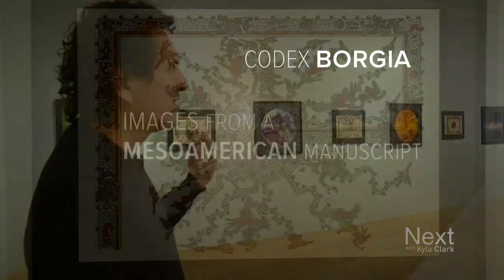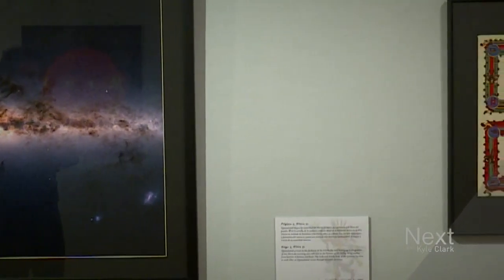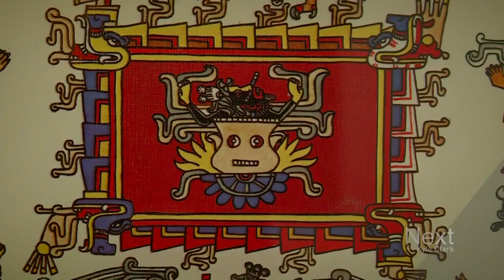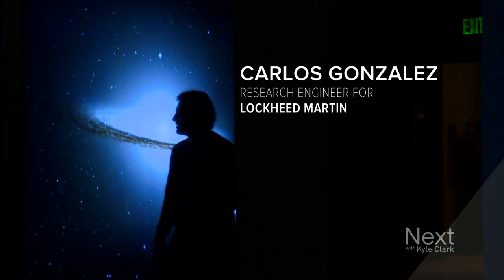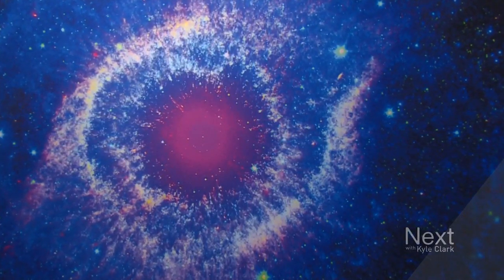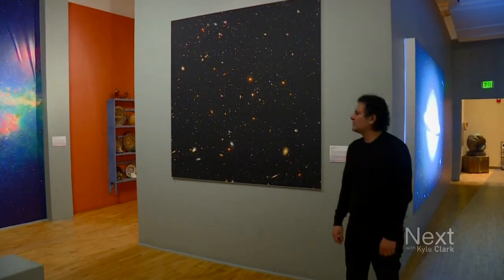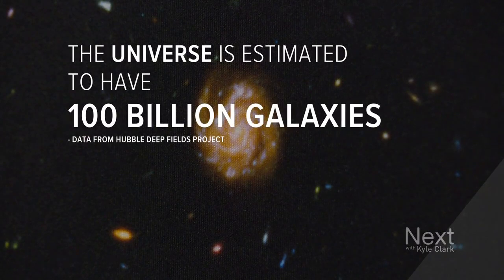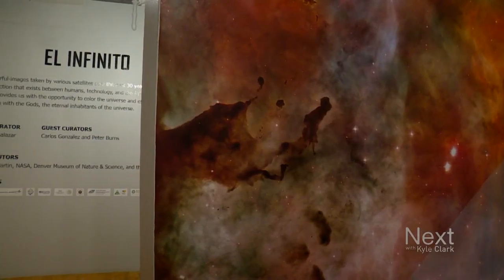This exhibit mixes cutting-edge science with how indigenous people saw the world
How a Lockheed Martin engineer was able to fuse the discoveries of indigenous Americans with the work astronomers are doing right now.